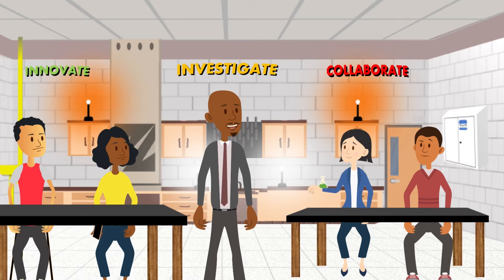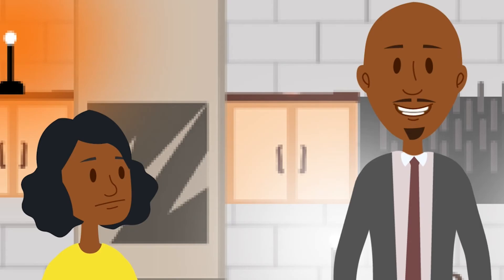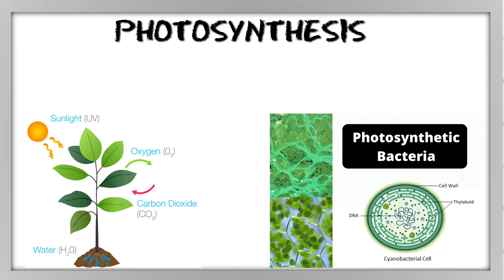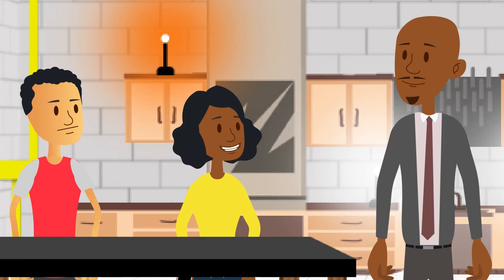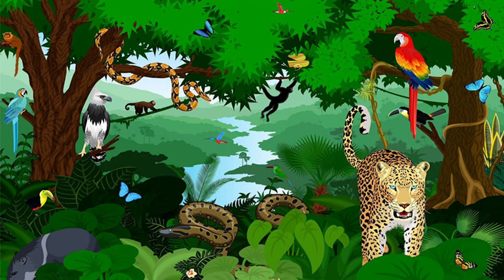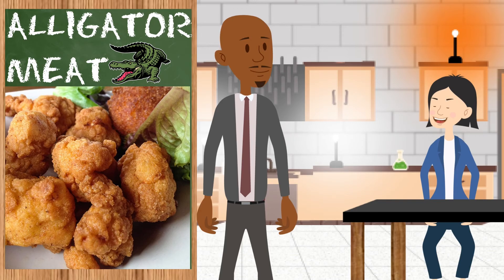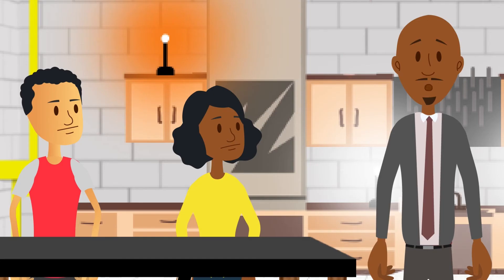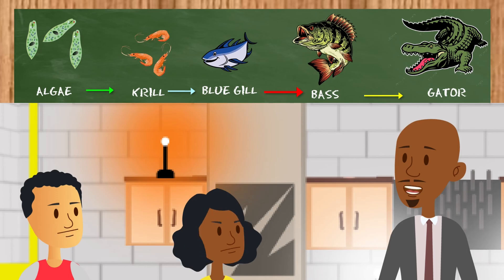Food Chains, Food Webs, and Energy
In this video you will learn about food chains, food webs, and the flow of energy through ecosystems. Join Mr. Mickens and the class as we explore how food is broken down into energy that living things use to function every day!